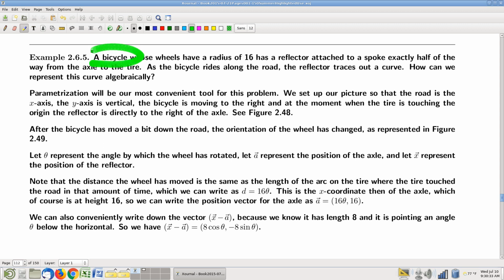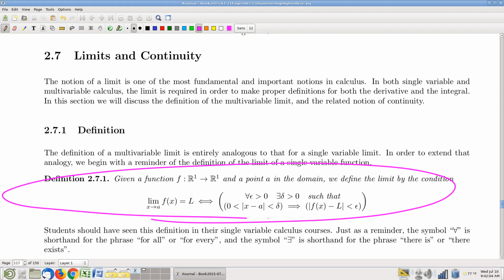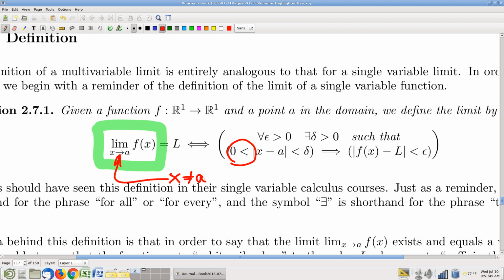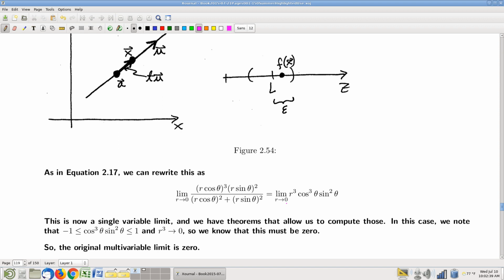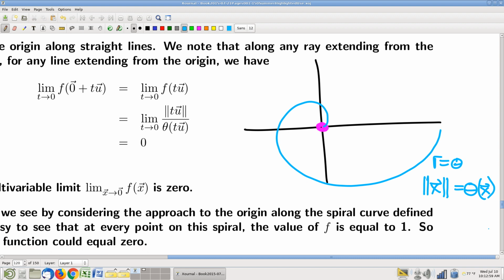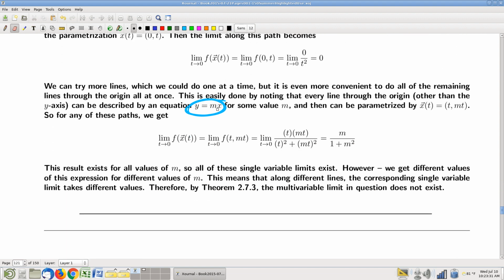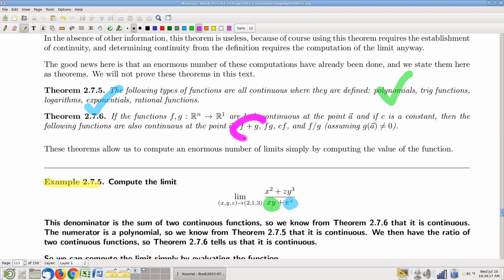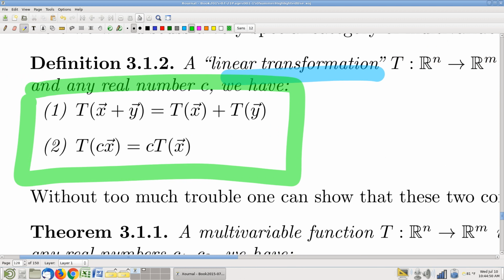Math 212, 2019 Summer 2, 07-10